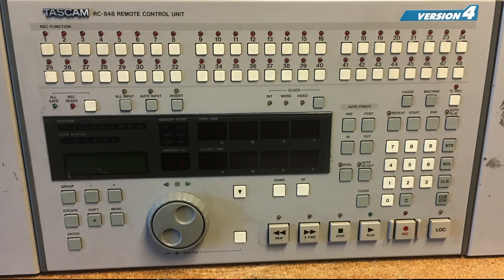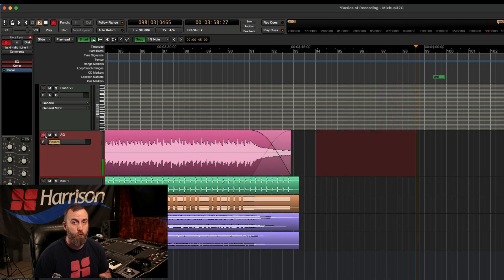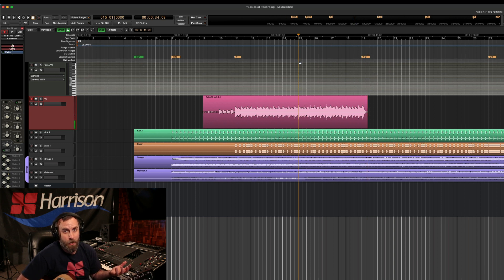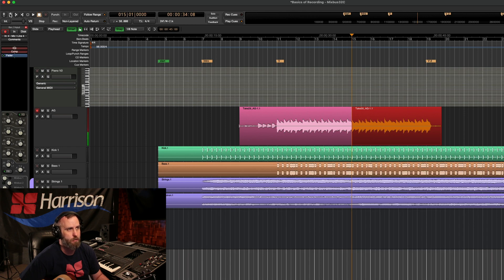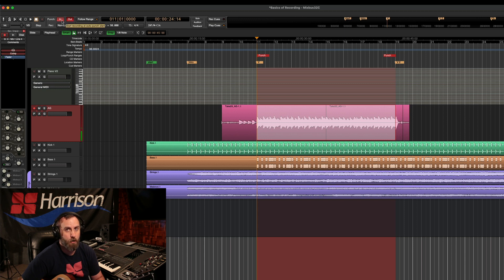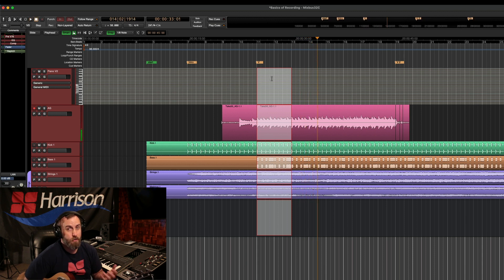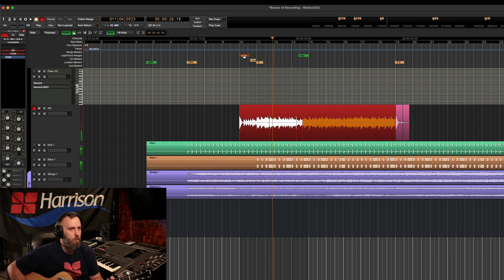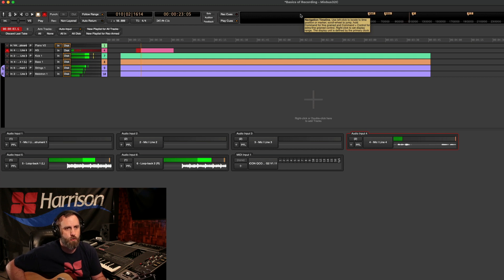Recording Shortcuts in Mixbus32c V8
Recording in Mixbus32c is easy once you understand the basic conventions and keyboard shortcuts used to start and stop recording in a recording session.